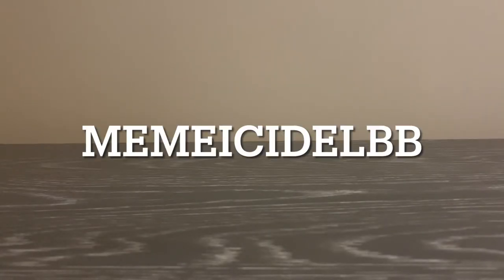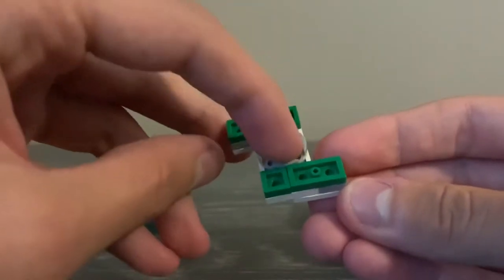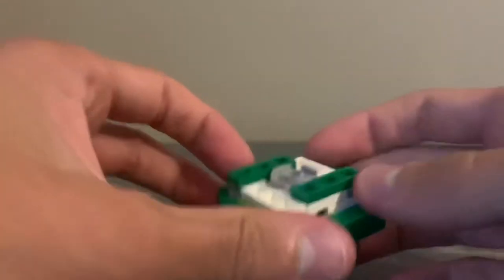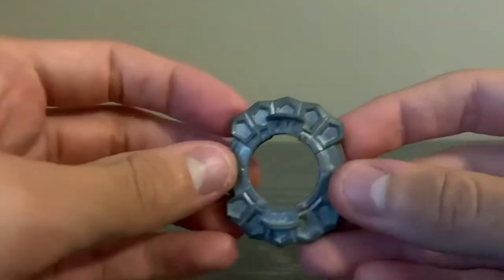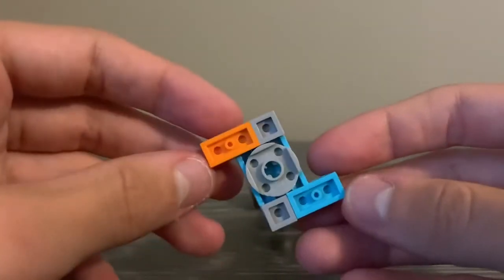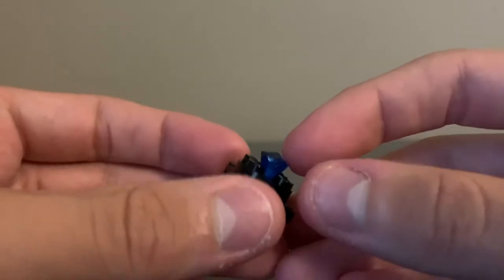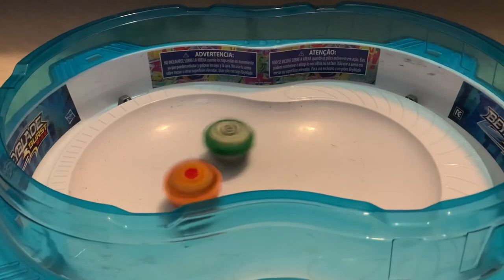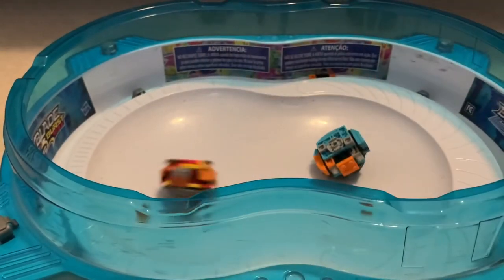Lego Beyblades! | Cyber Exo, Blaze Taurus, and Storm Hydra review and test battles